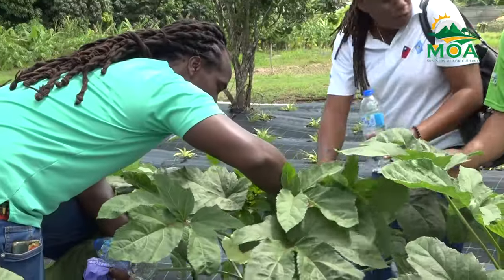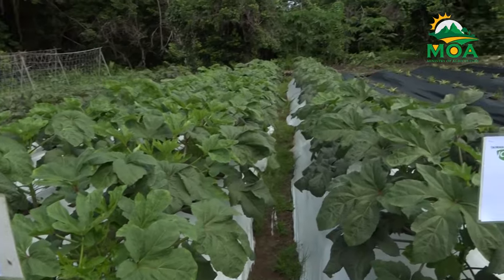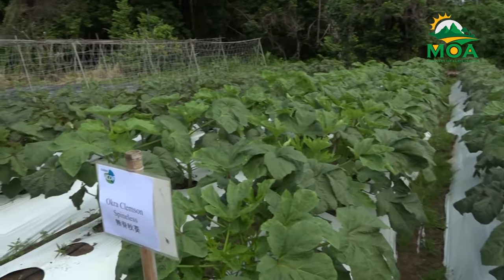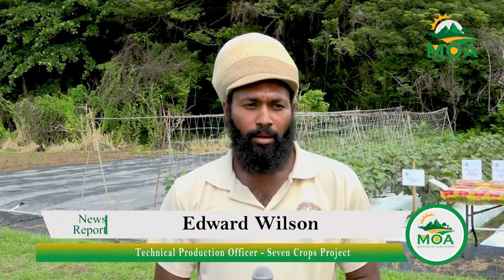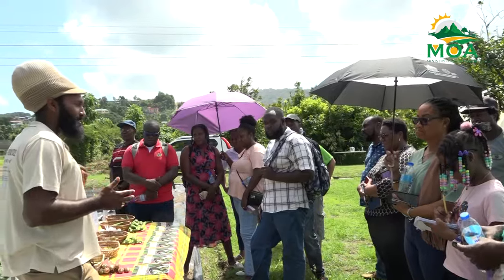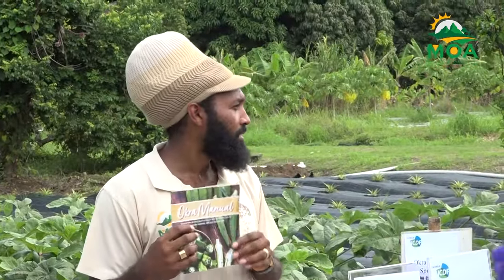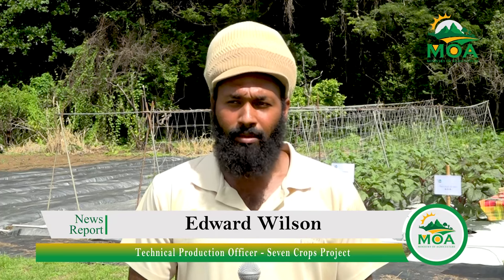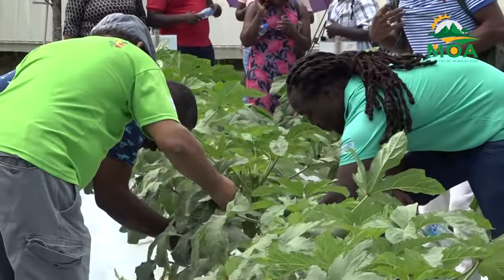Ministry of Agriculture partners with TTM on okra cultivation techniques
The Taiwan Technical Mission, through the Seven Crops Project, introduced two new varieties of okra to farmers to address the need for diversification in the market. The training session also incorporated the use of three local varieties of okra.